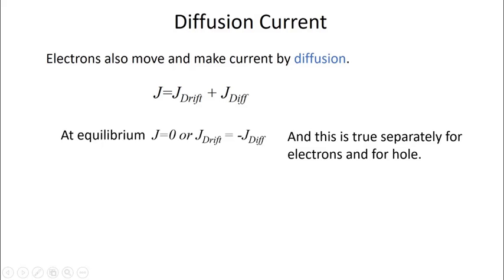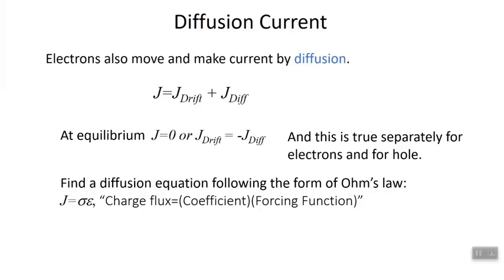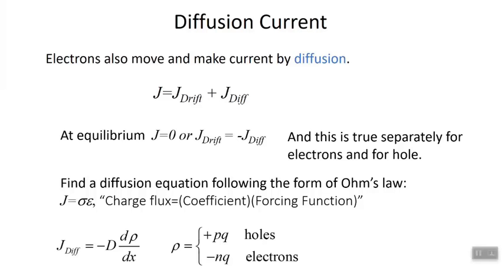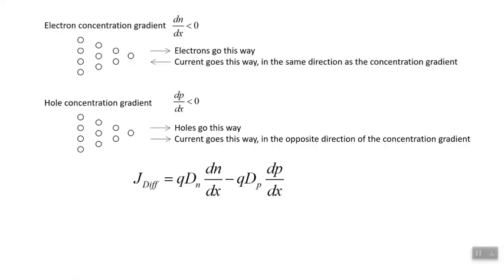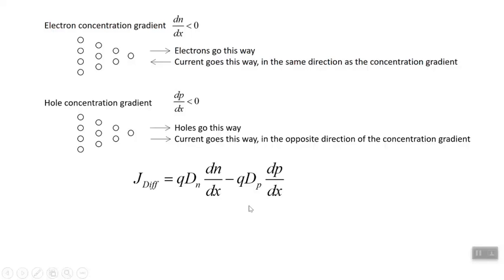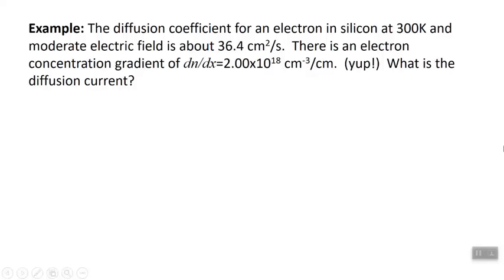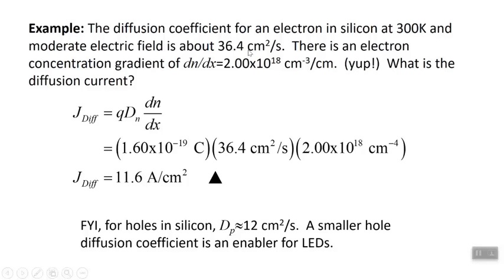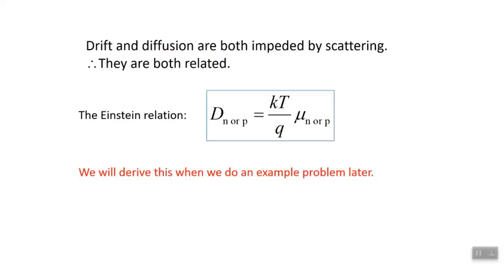Diffusion Current in Semiconductors, Lecture 19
The expression for the electric current of carrier diffusion is derived.